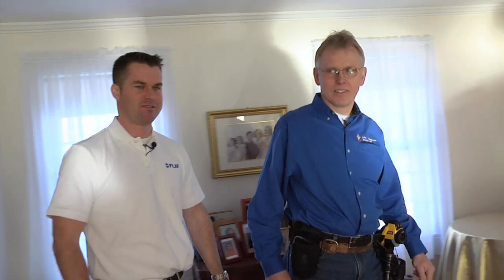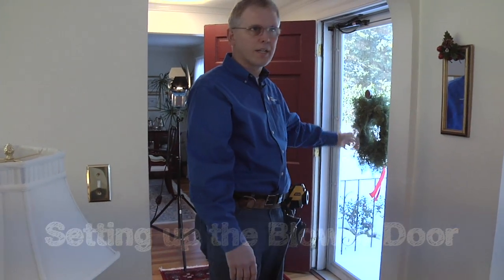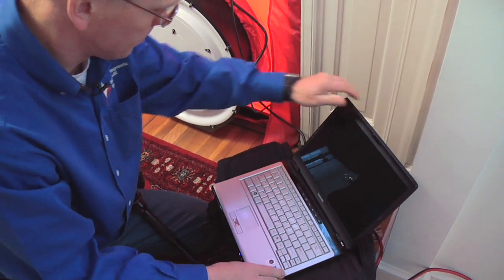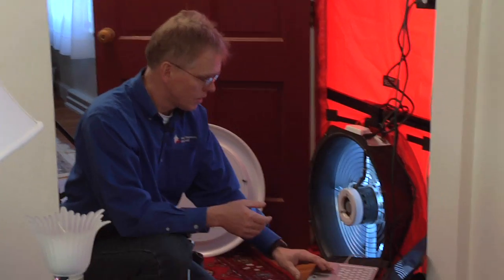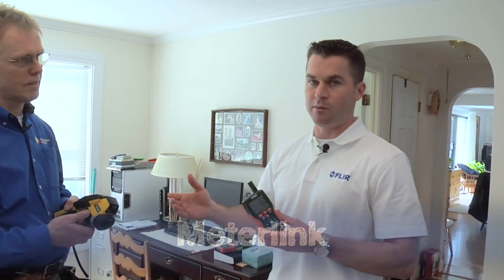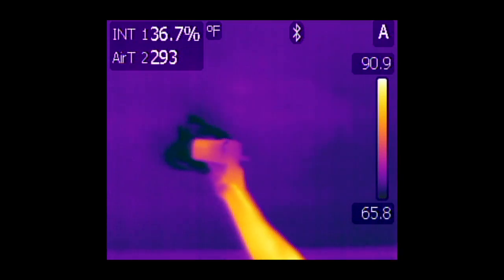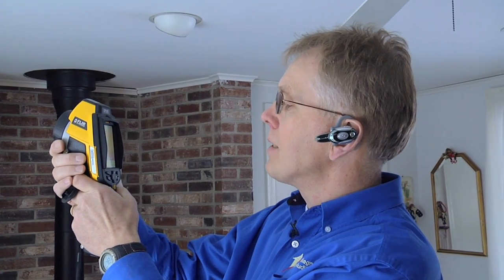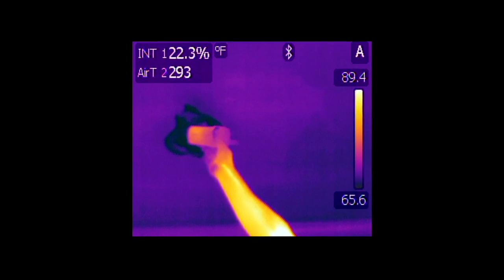FLIR Home Energy Audit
Tom O'Toole from FLIR System goes on a Home Energy Audit with Fleming Lund of Infrared Diagnostic LLC.